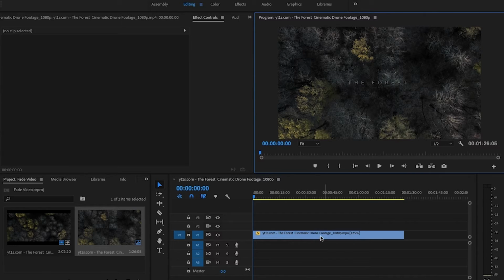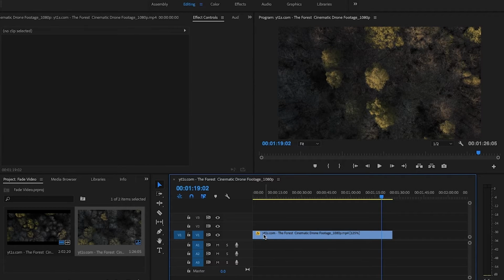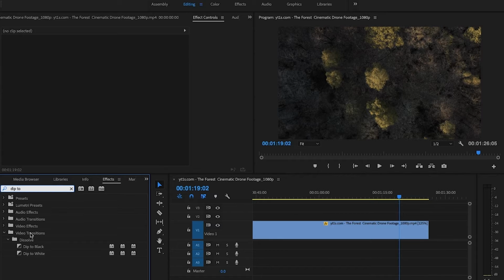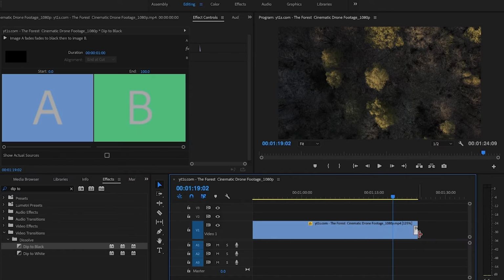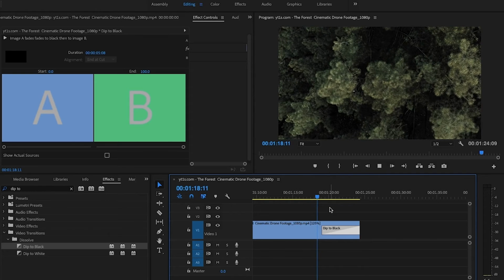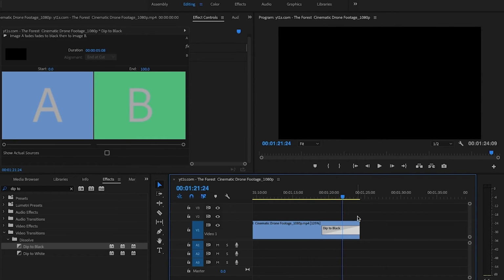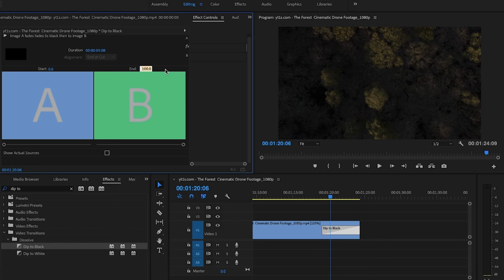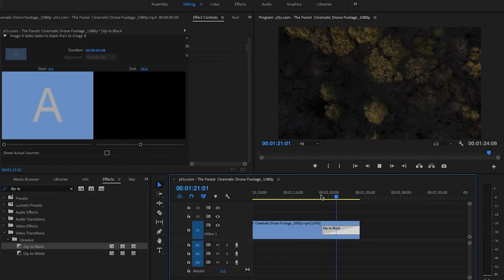FADE VIDEO effect using Adobe Premiere Pro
In this video I have shown you how to get a FADE VIDEO effect using Adobe Premiere Pro.